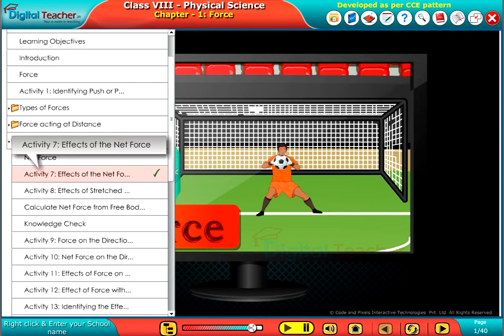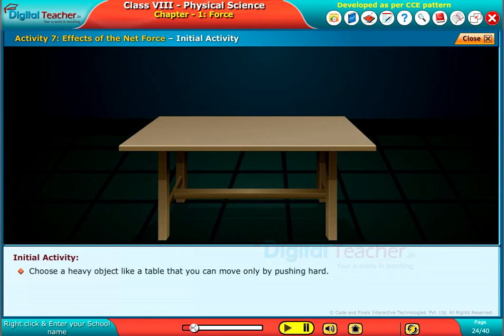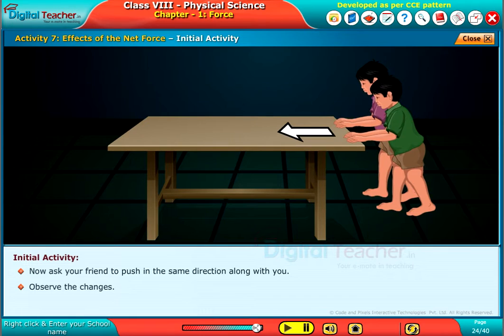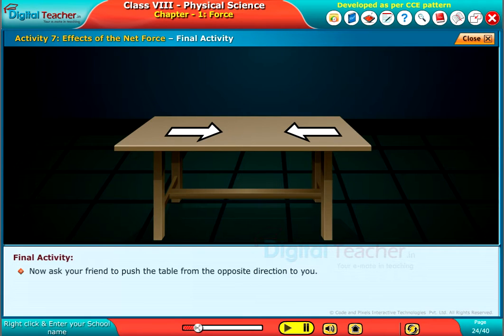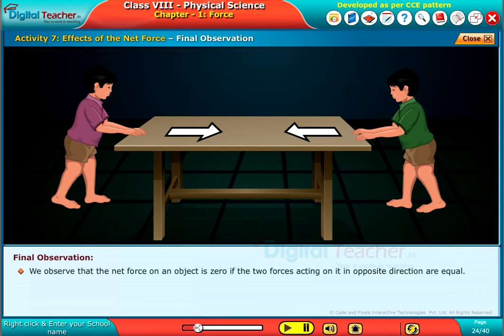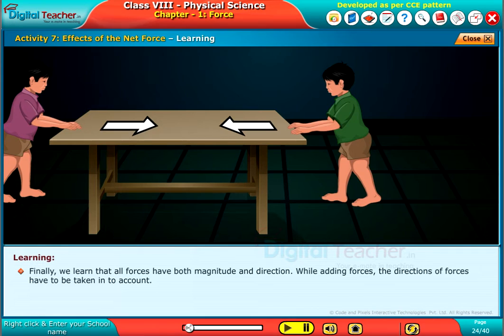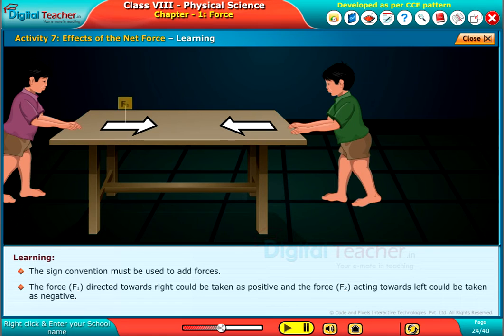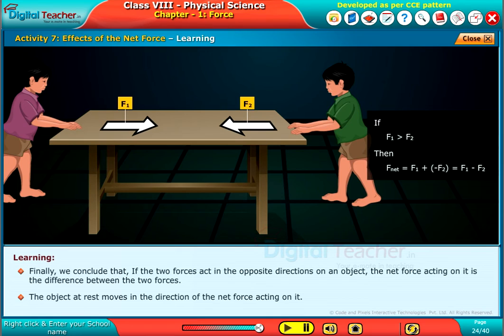Effects of the Net Force, Class 8 Physics | Smart Class